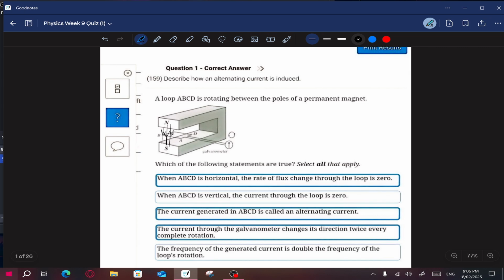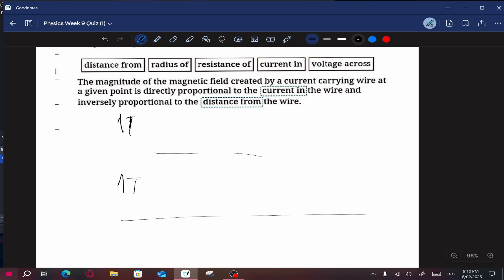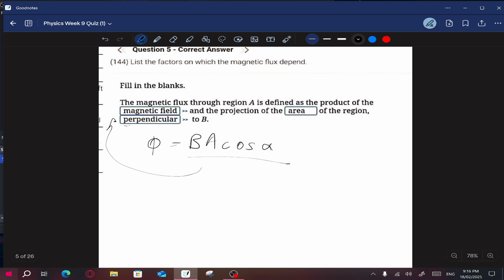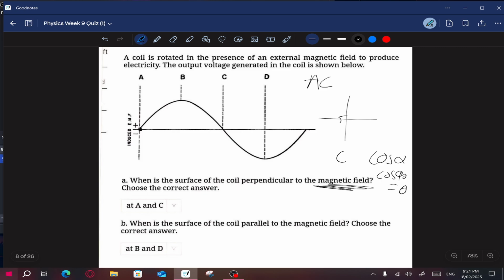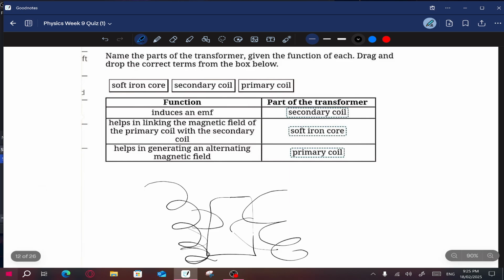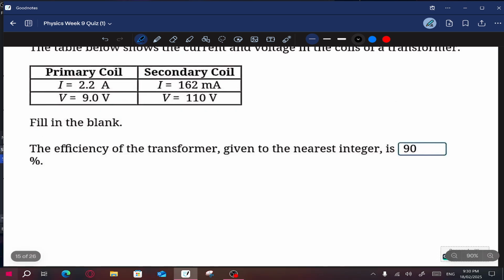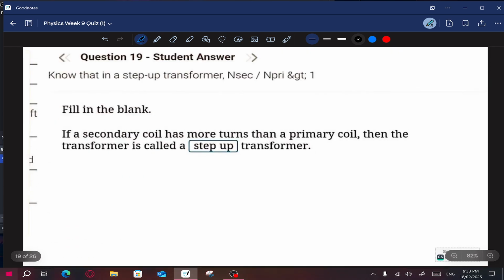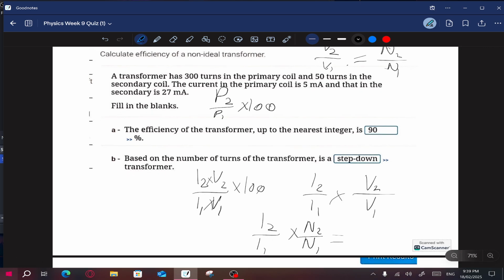Physics Week 9 CA Quiz